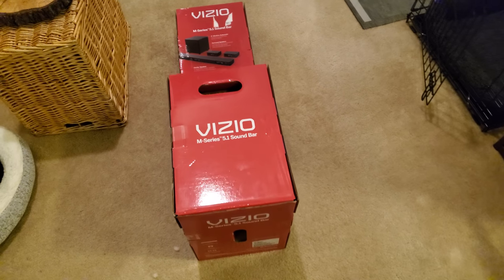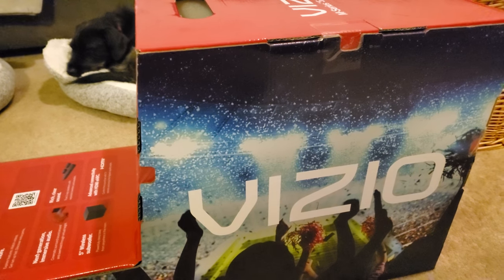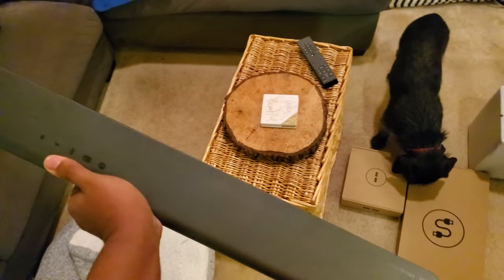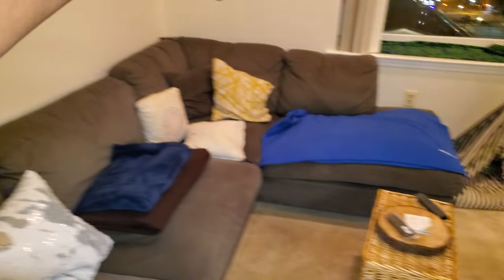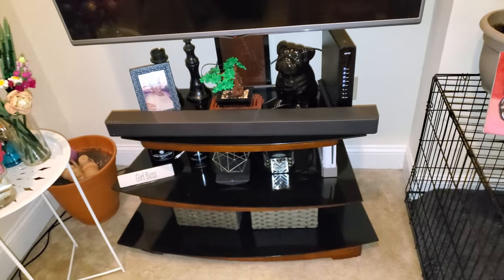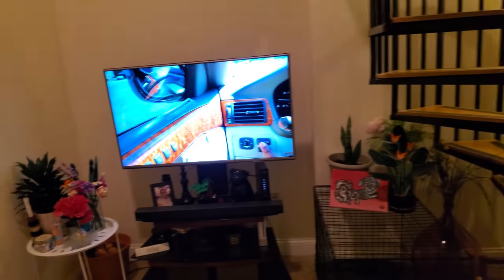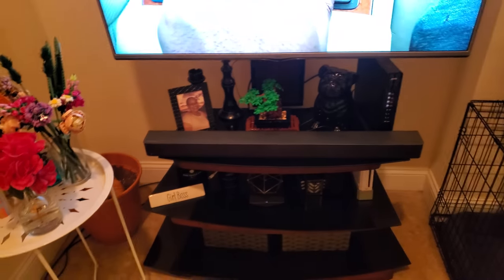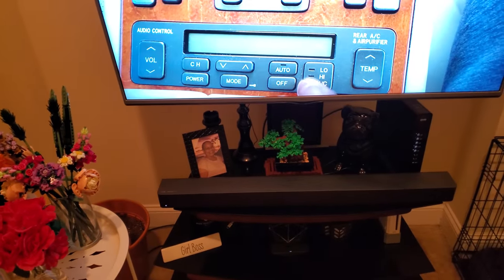Unboxing and Review of the Vizio M series 5.1 Soundbar | M51ax-J6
Vizio M Series 5.1 Soundbar really Impressive.